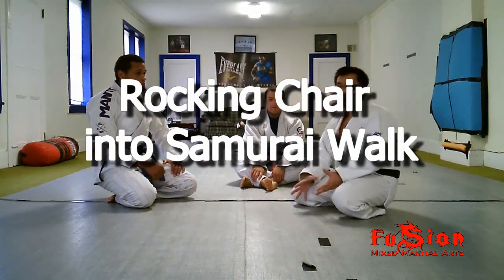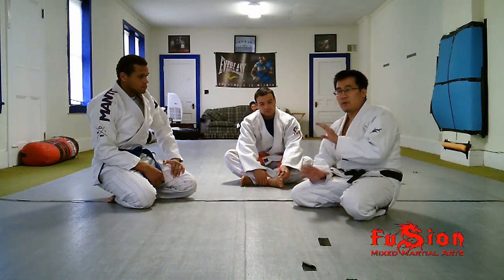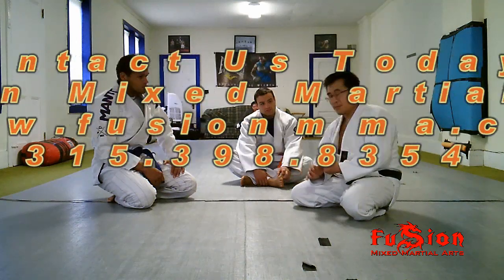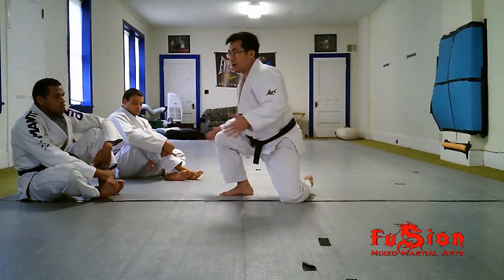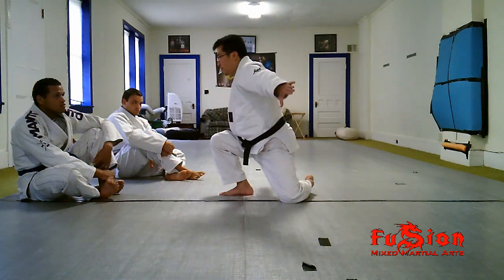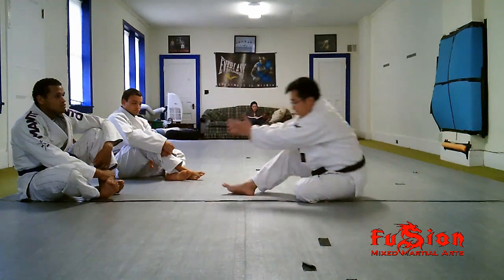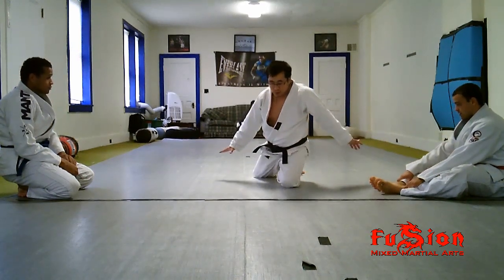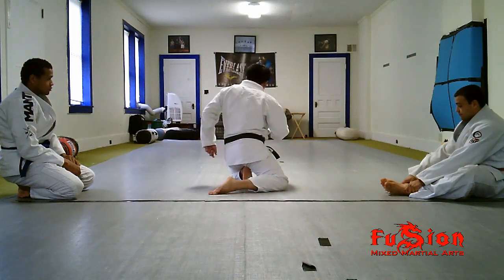Rocking Chair and Samurai Walk (Warm Up forJudo, Brazilian Jiu-Jitsu, Grappling and Martial Arts)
Hello everyone. This video is about a couple of warm up drills we use in my Judo/Jiu-Jitsu class. Not only are they good for warming up in class but they are good exercises for strengthening the core. So, I hope you enjoy the video and can find these drills beneficial for your workout routine.

Please remember, as with any exercise or workout routine, consult your medical professional(Your Doctor) before attempting any exercises or workouts on my channel.

Anatomical Focus: Thighs, Knees, Abdomen, Hips, Groins, Chest, Shoulders

Benefits:Stretches the thighs, groins, abdomen, chest and shoulders, and neck, Stimulates the abdominal organs, Opens the shoulders and chest